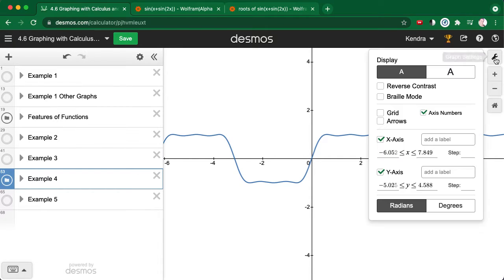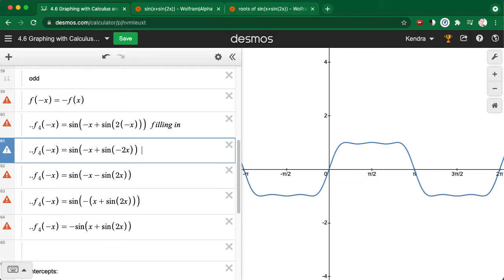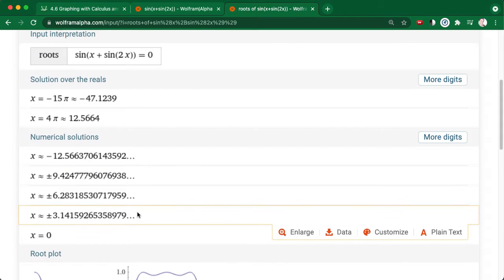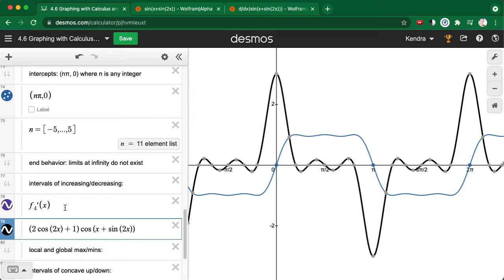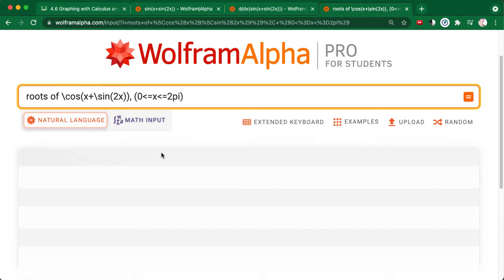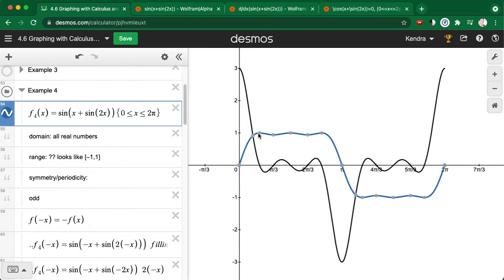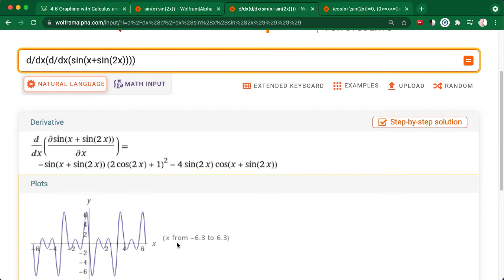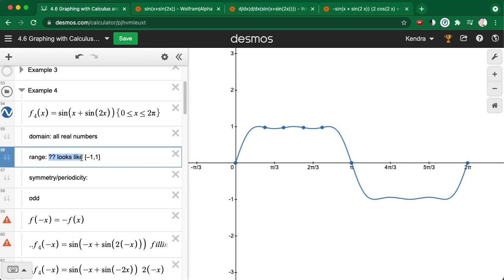Math 110A 4.6 Graphing with Calculus and Computers Example 4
How to use our skills in analyzing functions along with technological tools in order to find all of the features of a function.

Here is the desmos graph in case you want to follow along.